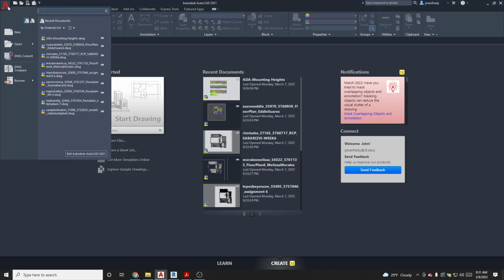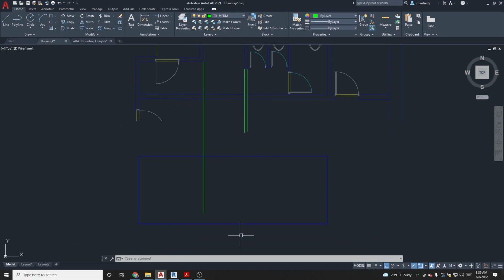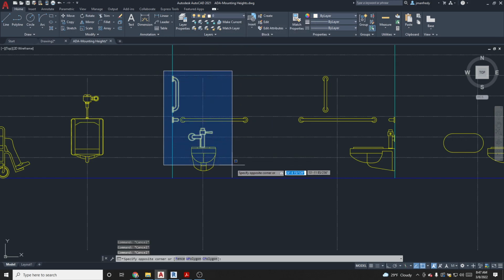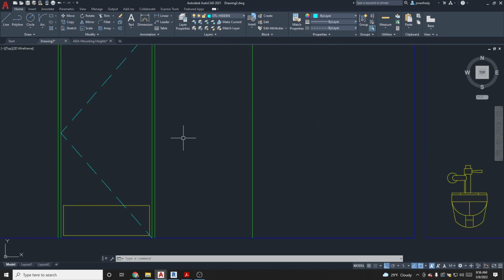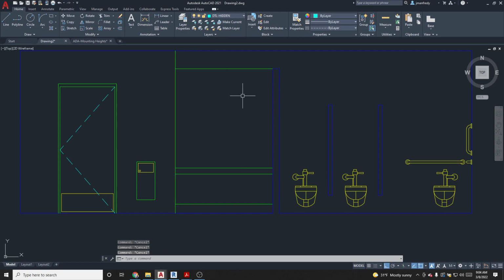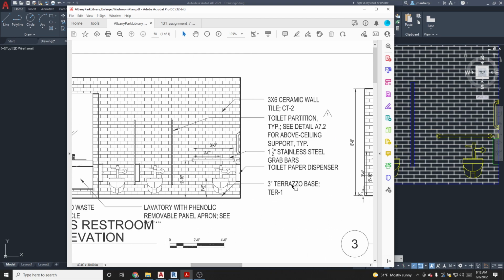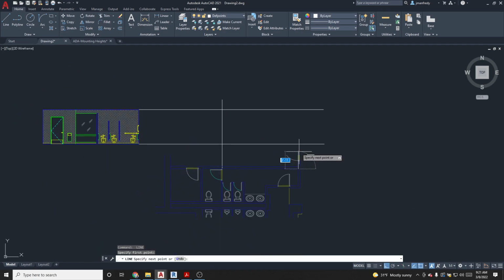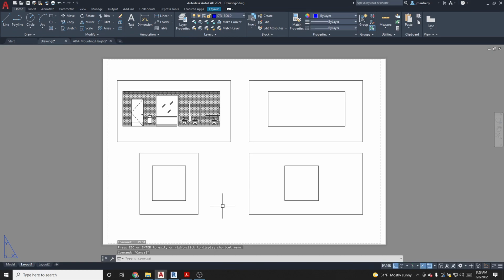Creating Interior Elevations using Xreferences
Autodesk Revit Tutorial videos for the interior design community.   and learn more by joining my Facebook group page: Revit for Interior Designers